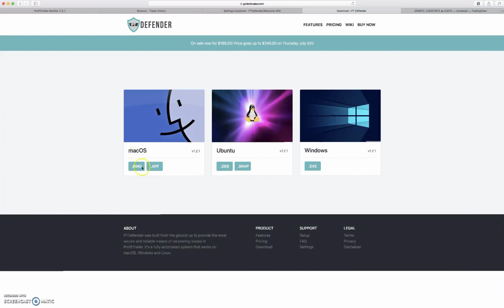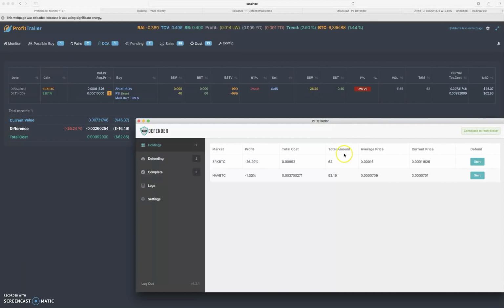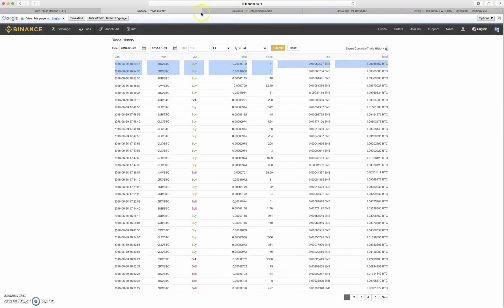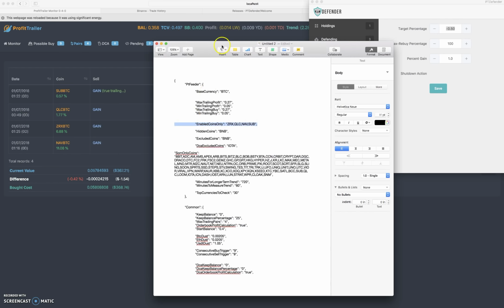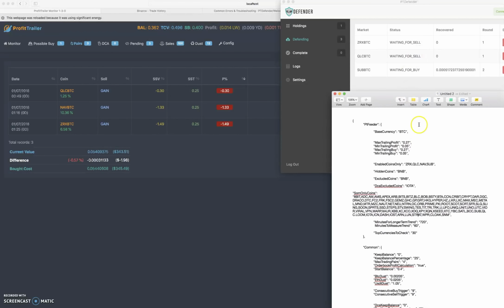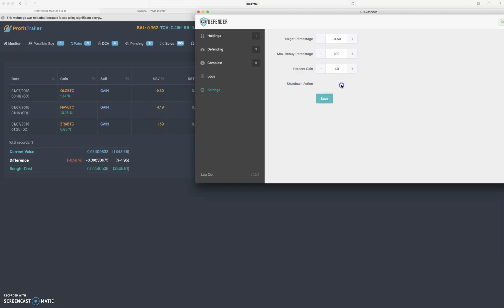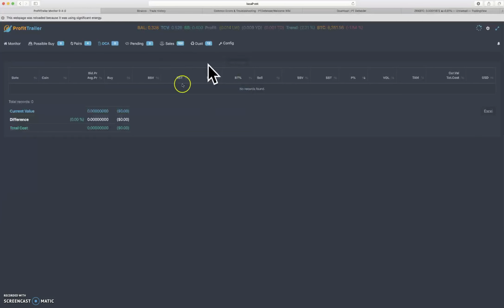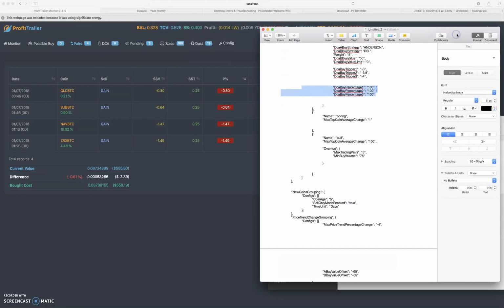PTDefender Overview And Settings Update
Whats up everyone! In this video we go over the new PTDefender Add-on and go over the PTDefender settings along with PTFeeder settings that I am using to try to give me the best chance at getting out of these nasty bags!